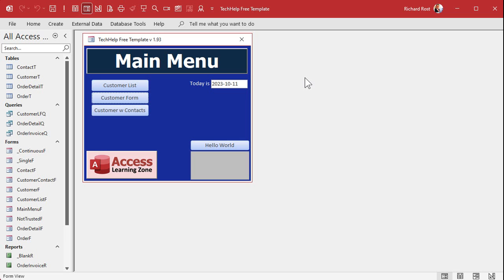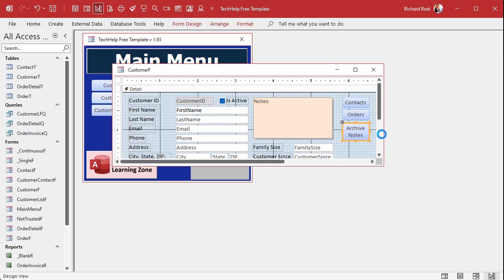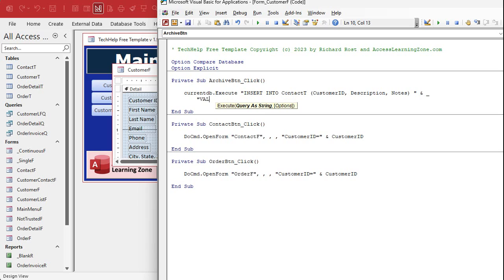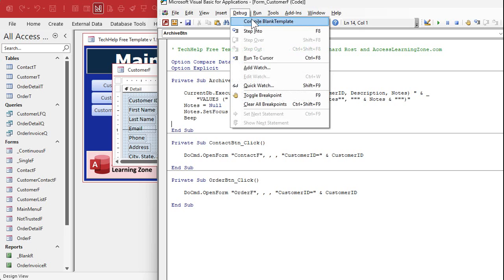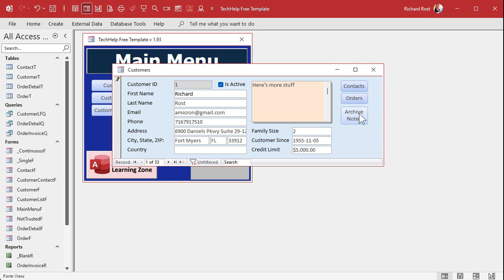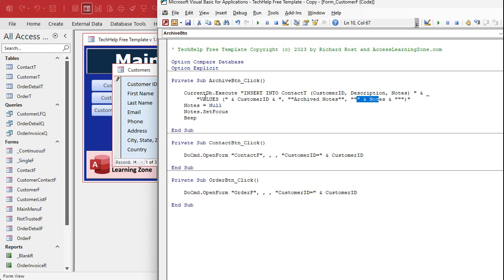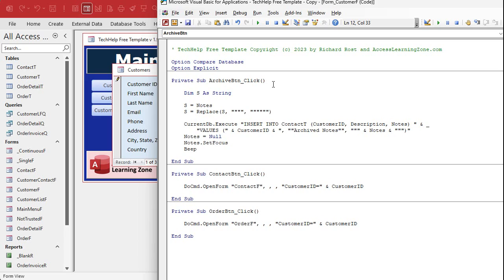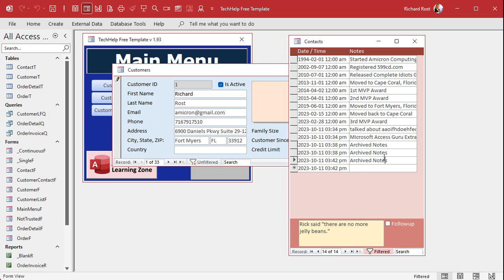How to Escape Double Quotes for SQL Insert in Microsoft Access VBA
In this Microsoft Access tutorial, you will learn how to properly handle and escape double quotes to prevent errors in your SQL statements.

Alex from Jersey City, New Jersey (a Platinum Member) asks: I'm using the technique that you taught us in your Saved Notes video, where you can take the current notes on the customer form and archive them by saving them in the contact table, and it works great. However, it encounters a runtime error 3075 syntax error (missing operator) in query expression, and breaks the code if there are double quotes in the notes field. How can I fix that?